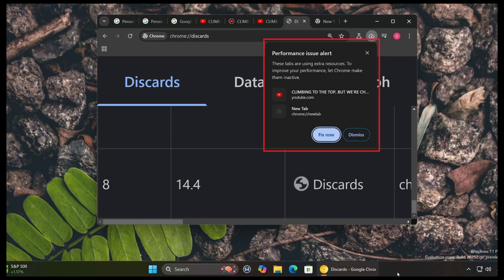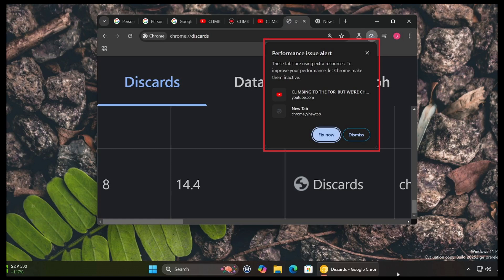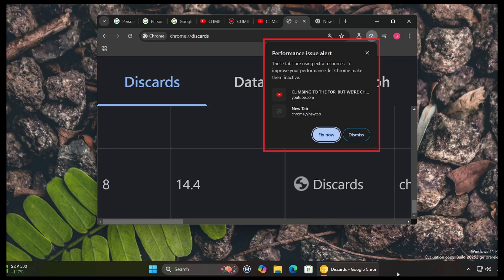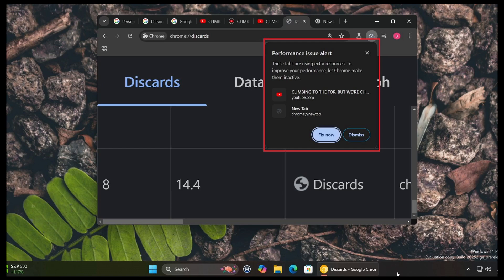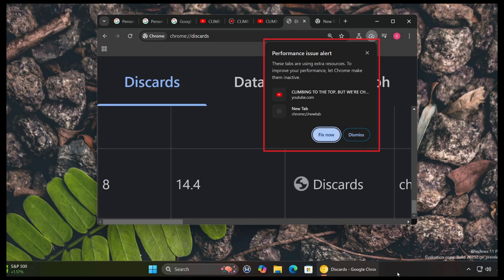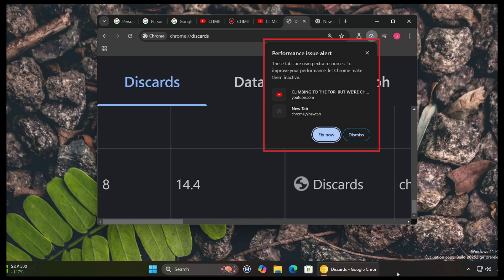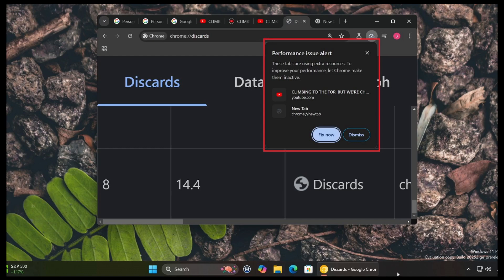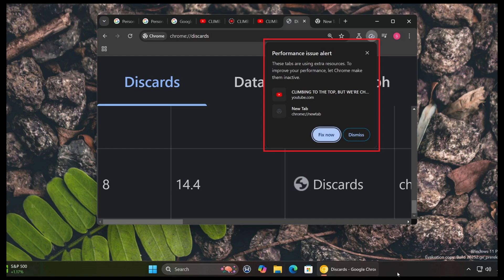Google Chrome will have performance alerts for power hungry tabs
This will be a good feature for laptop users, will help battery life